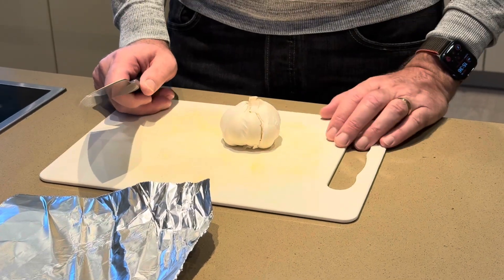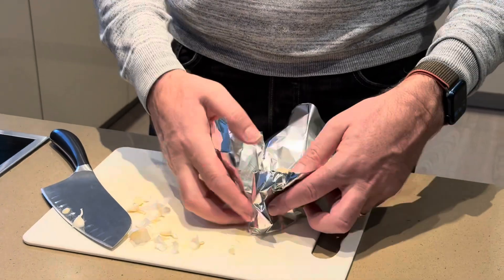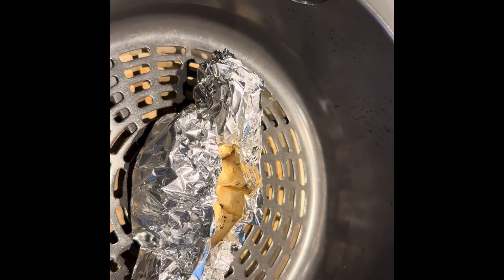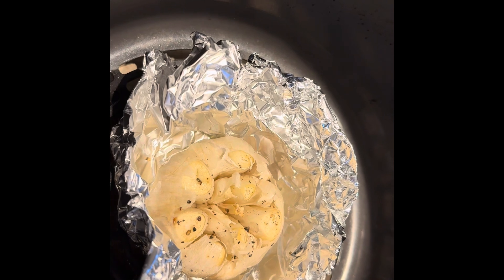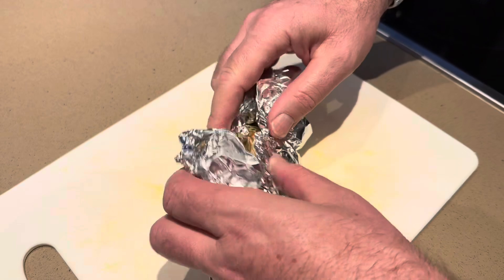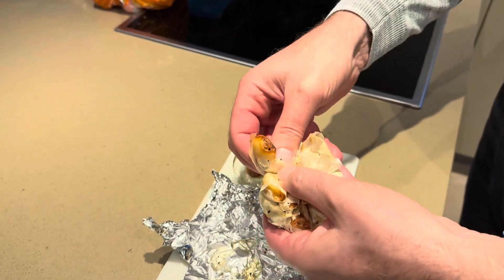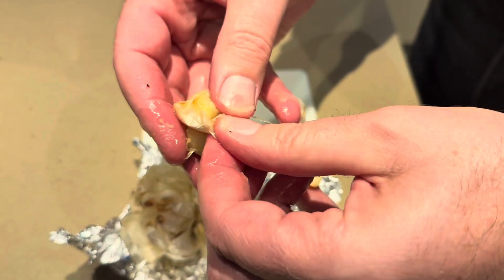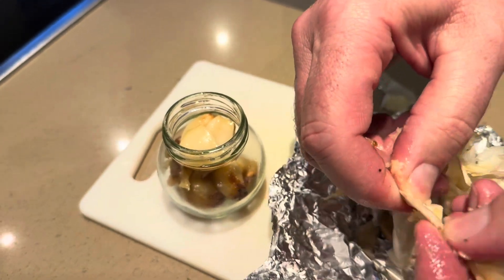Roasted garlic in air fryer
Quick roasted garlic in a air fryer. Add a little (oil to garlic before cooking)Can be stored in a jar for months and used for many different purposes from simple garlic bread to adding to many different dishes.